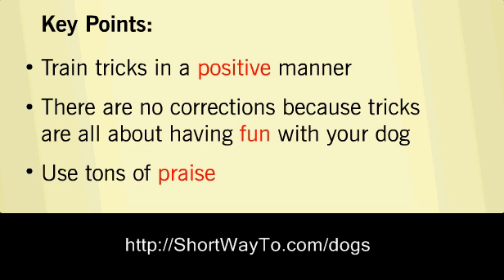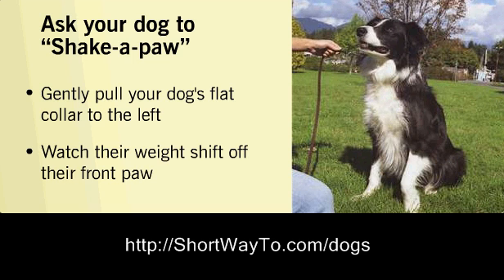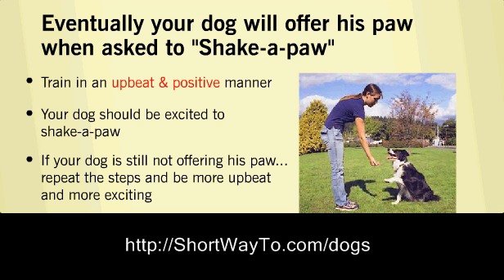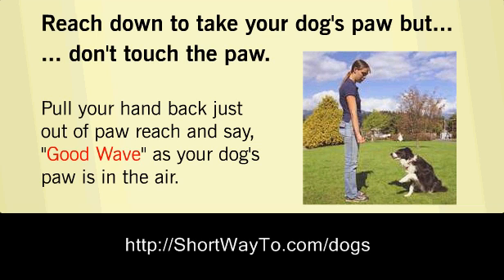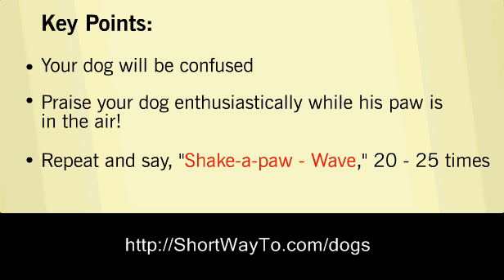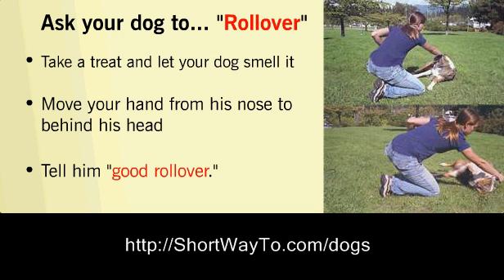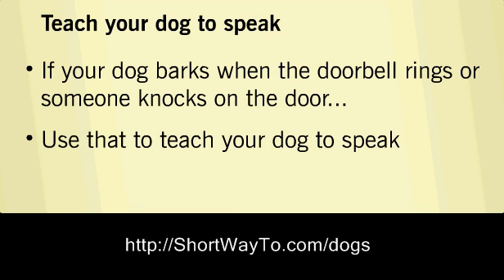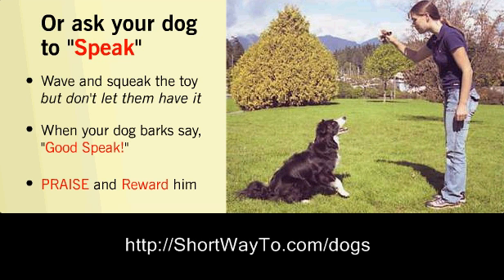Home dog training lessons: how to train a dog video course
- Home dog training lessons. Easy dog training at home. How to train a dog starting from now. The best dog training lessons courses online watch here.